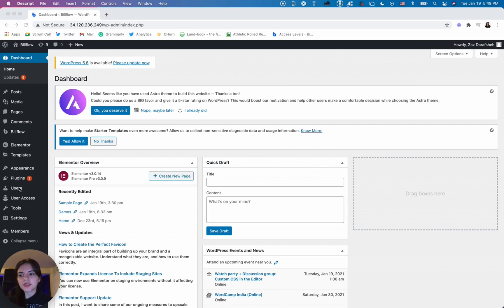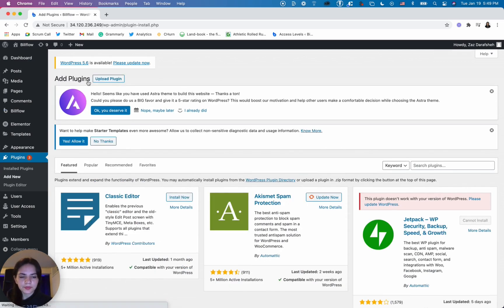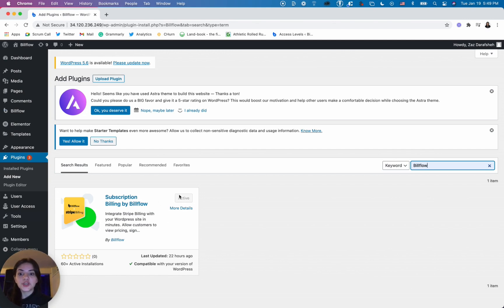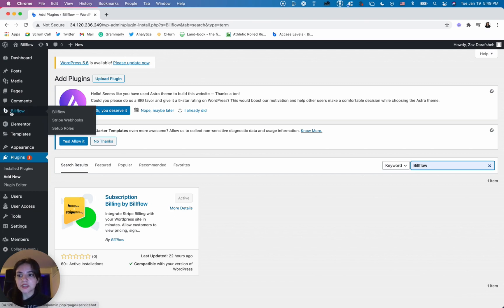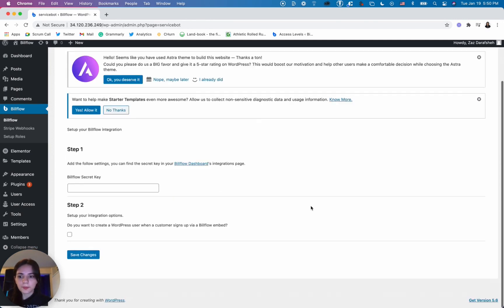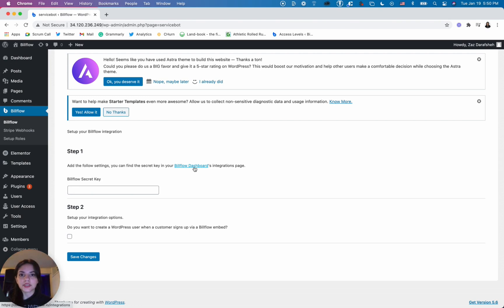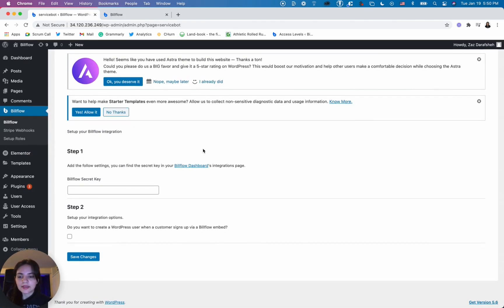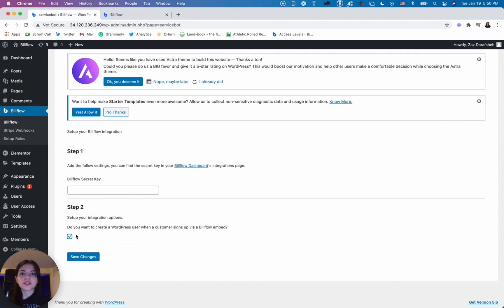WordPress Subscription Plugin by Billflow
So you've built a WordPress app, and are ready to sell subscriptions. But where do you begin? With Billflow's Stripe Billing Subscription Plugin, you'll be able to implement your entire billing flow in just short steps.

In this first video of our WordPress Series, you'll learn how to set up the plugin to begin getting paid through Stripe.

In the next few videos, you'll learn all the steps you need to take to create user roles, gate your content, and set up billing pages within your app.